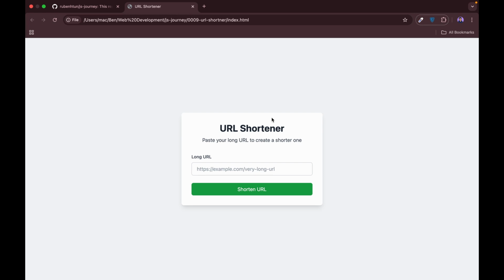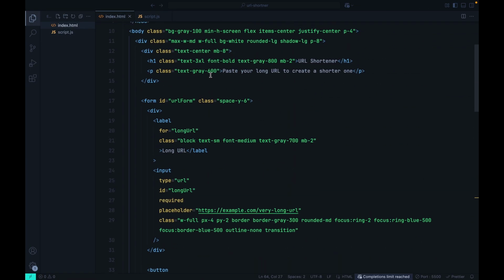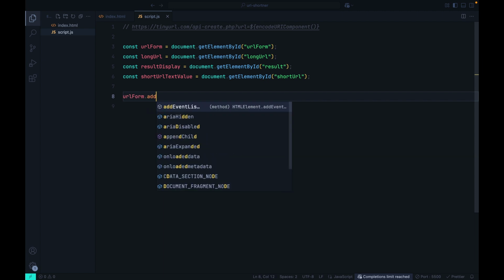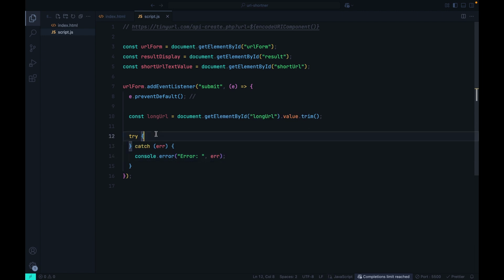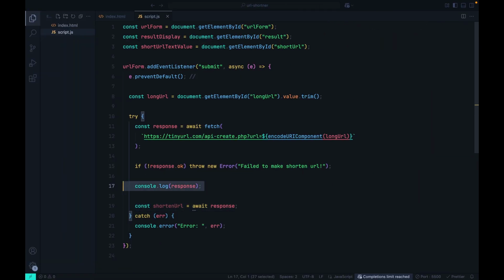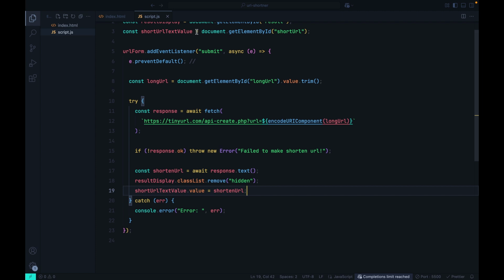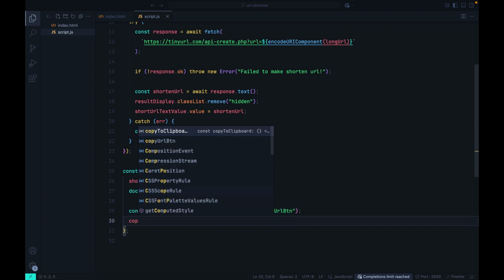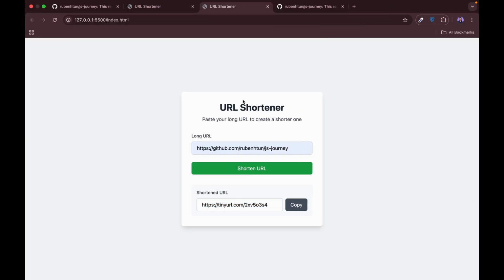0009-url-shortner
Simple URL Shortener | JavaScript Mini Project 🔗✨

In this JavaScript mini-project, we create a clean and efficient URL Shortener that allows users to generate compact, shareable links in seconds! 🚀🔐 Built using HTML, CSS, and JavaScript, it leverages a backend API to shrink long URLs into short, manageable ones.

🔹 Tech Stack Used:
✅ HTML – Structuring the page layout
✅ CSS – Responsive and modern design
✅ JavaScript – Handling API calls & dynamic link generation

🚀 Features:
✔ Instant URL shortening using a backend/API 🧩
✔ Copy-to-clipboard functionality for convenience 📋
✔ Minimal, user-friendly UI that works on all devices 📱
✔ Option to redirect using the short link seamlessly 🌐

💡 Like this project? Make sure to follow for more fun and functional web mini-projects!